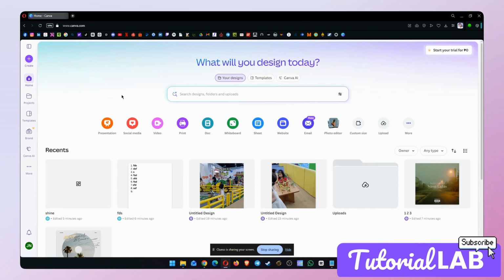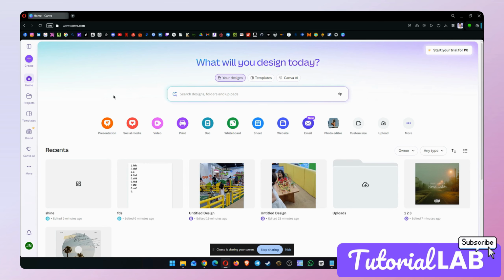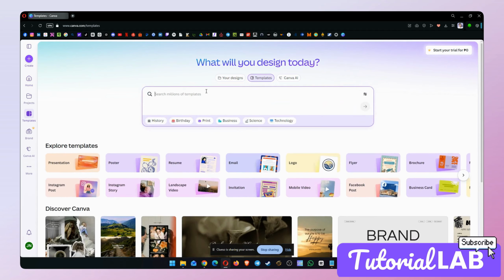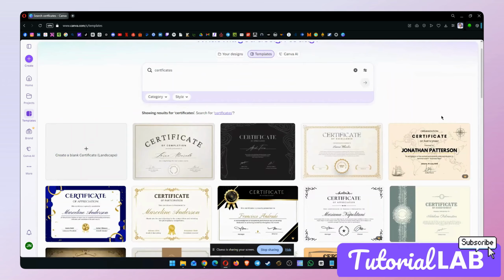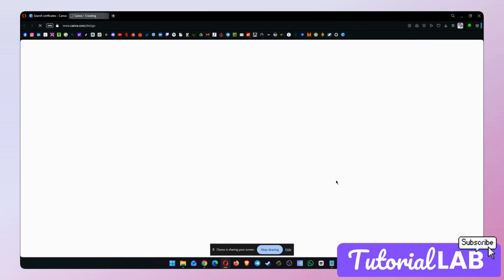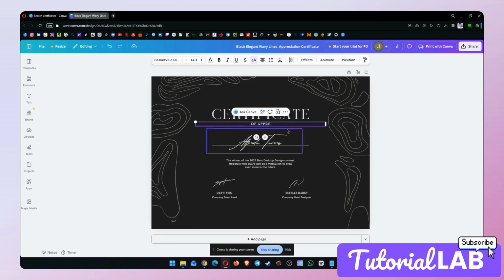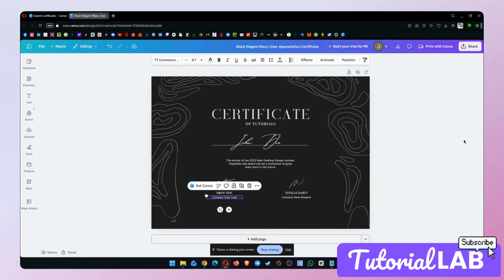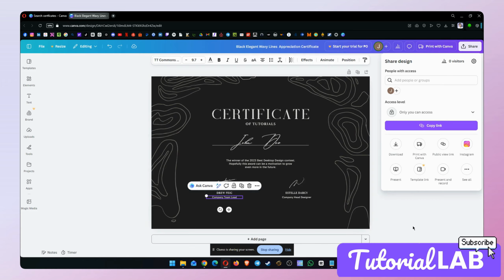How To Edit Certificates Using Canva (Step By Step)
How To Edit Certificates Using Canva

Hello everyone! Want to quickly customize and create professional certificates for your events or courses? In this guide, “How To Edit Certificates Using Canva”, I’ll walk you step by step through editing and personalizing certificates. If you’ve been searching for “edit certificates Canva” or “Canva bulk create certificates,” this beginner-friendly explanation will help you get started the right way.

You’ll learn how to choose a certificate template, update text, add logos or signatures, and adjust fonts and colors to match your branding. We’ll also cover Canva’s Bulk Create feature to automatically generate certificates with different names or details from a spreadsheet.

Additionally, we’ll go over exporting certificates in PDF or image format, printing options, and tips for maintaining a consistent and polished look across all certificates.

By the end of this guide, you’ll understand how to edit certificates using Canva, automate bulk certificate creation, and deliver professional-looking awards efficiently.